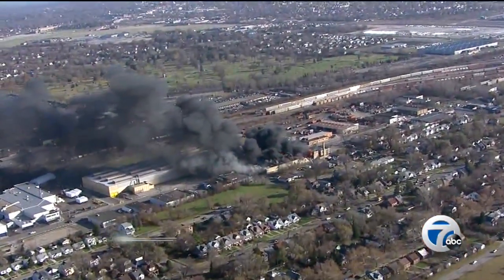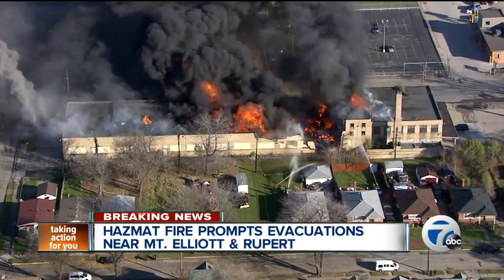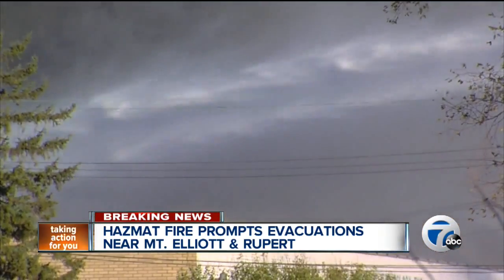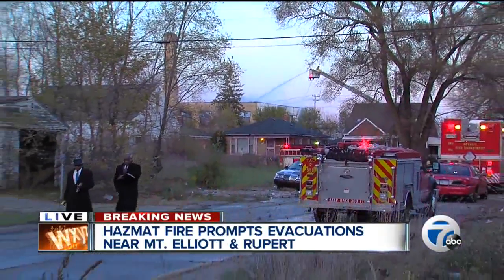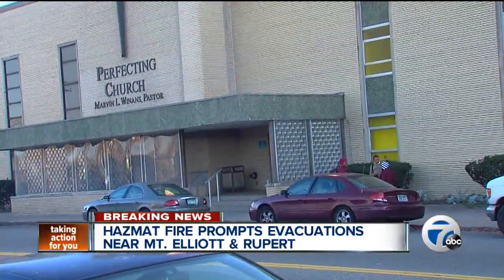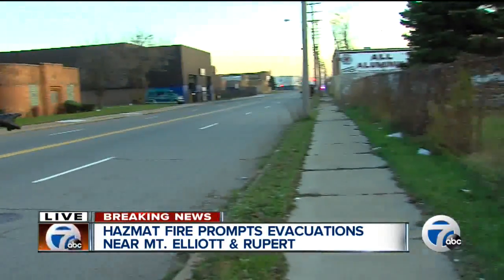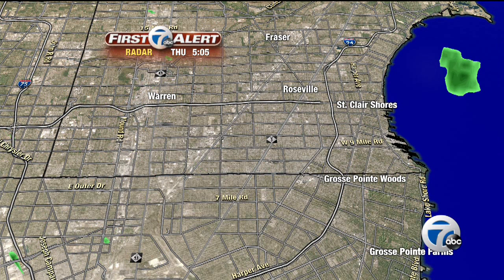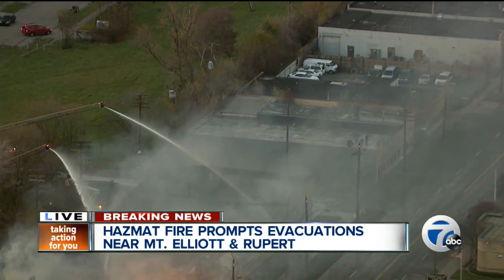Detroit HAZMAT fire prompts evacuations